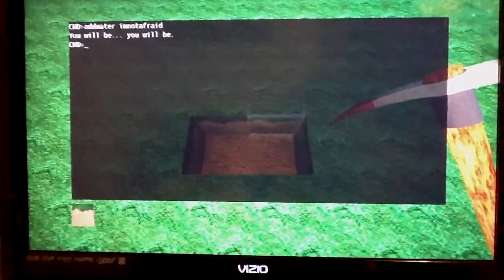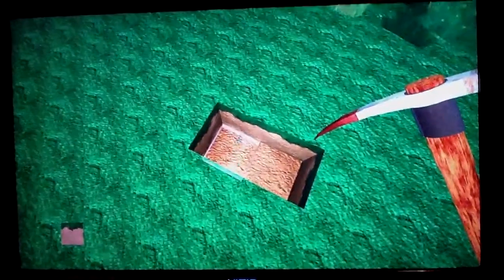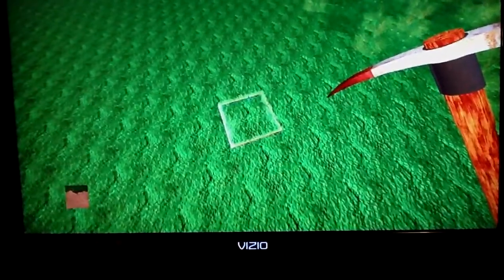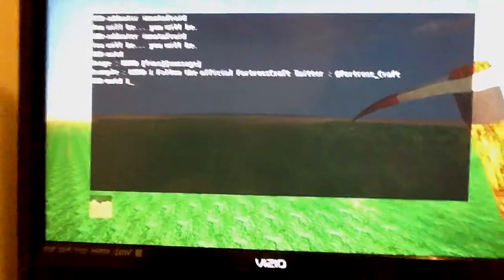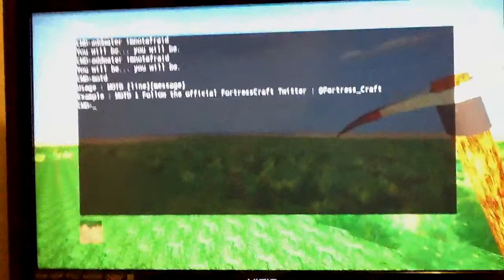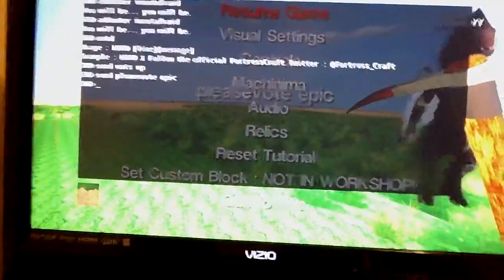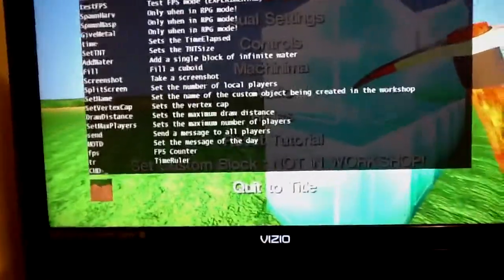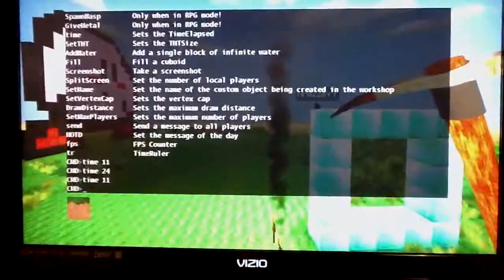How to do stuff with the chat pad or USB keyboard